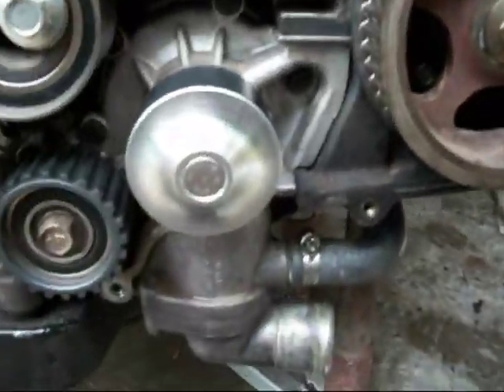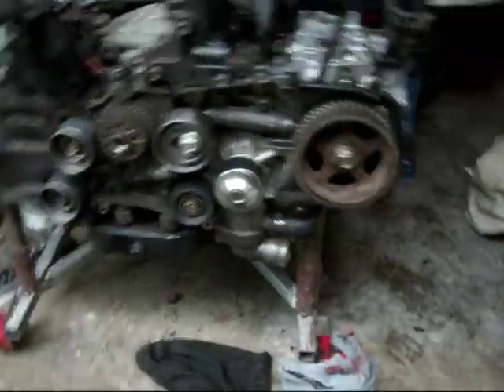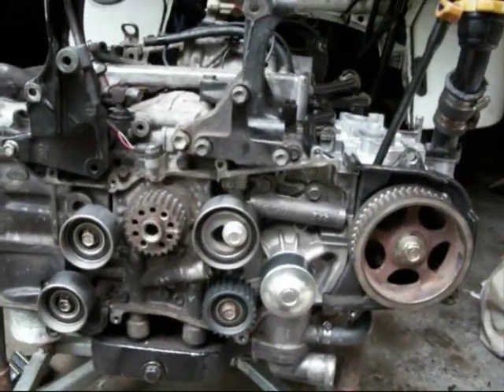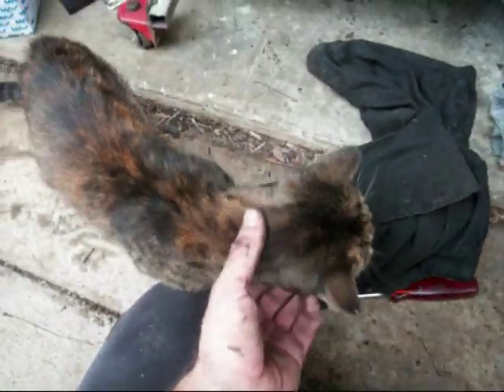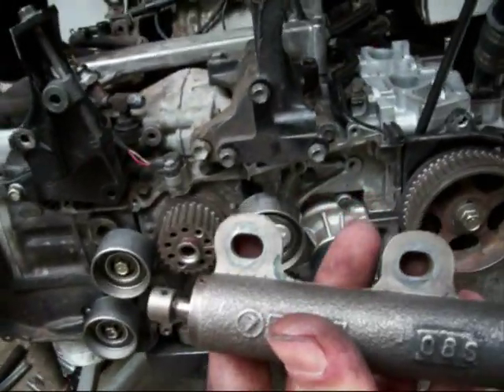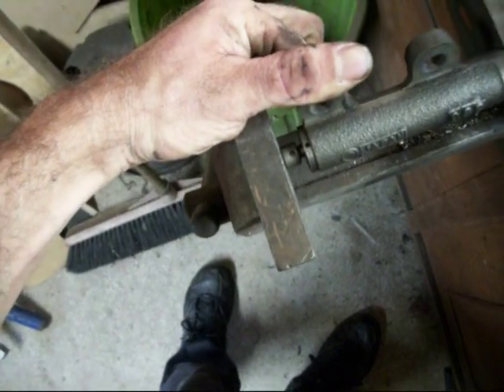Installing a Subaru Timing belt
I forgot to mention in the vid a check that can be done to make sure the belt is aligned correct is counting the number of teeth on the belt between the index mark on the cam pulley and crank index mark..
The left side (in a subaru, side with the oil filler & tensioner #2 and #4 ) there is 40 and a half teeth on the belt.
The right side (#1 and #3 has 44 teeth.

This is with the SOHC engines.